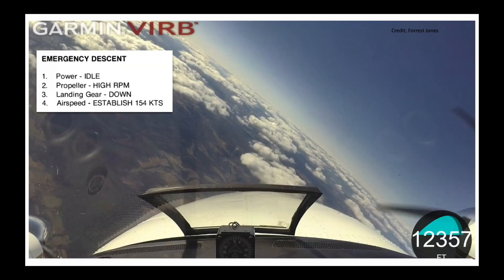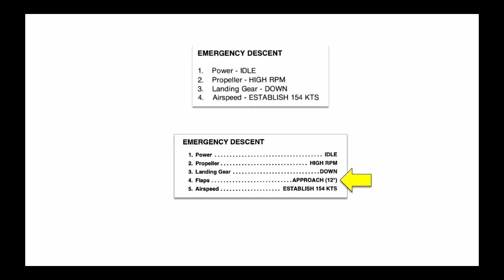Engine Fire in Flight in Bonanzas & Debonairs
You’re flying a Bonanza or Debonair when you smell smoke, and see puffs of smoke coming from the engine. What will you do? This time in The ABS Hangar: Engine Fire in Flight in Bonanzas and Debonairs.

Want more content like this?
ABS Membership includes:
-Unlimited access to our entire Online Learning Center
-Technical Advice and Parts Sourcing: Reach ABS Technical Advisors by phone 5 days a week or search your question online.
-Join our live webinars on the second Tuesday of each month
-Receive the monthly ABS Magazine which includes flying information, ownership, maintenance, technical advice, general aviation news, and much more
-Take your aircraft to an ABS Beechcraft Maintenance Evaluation for a thorough visual inspection, from tip to tail, by our Beechcraft evaluators.